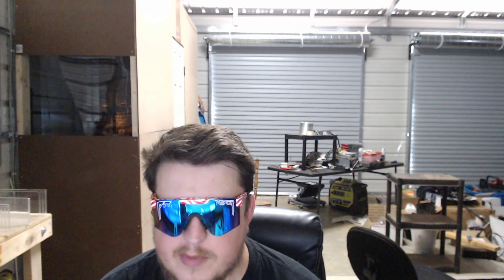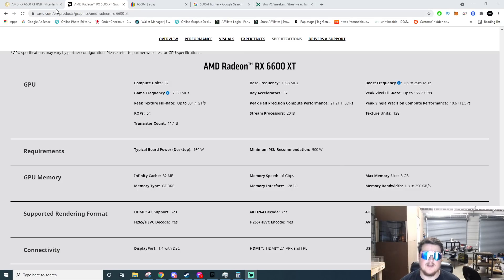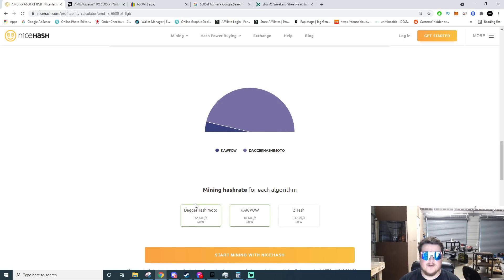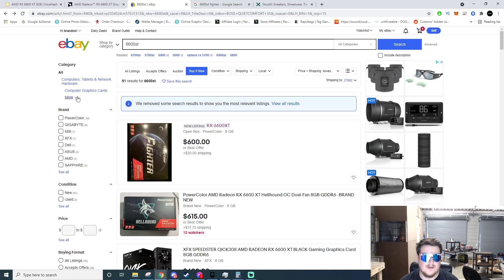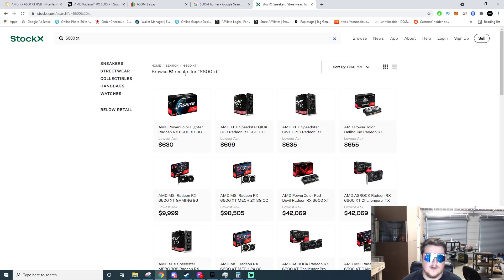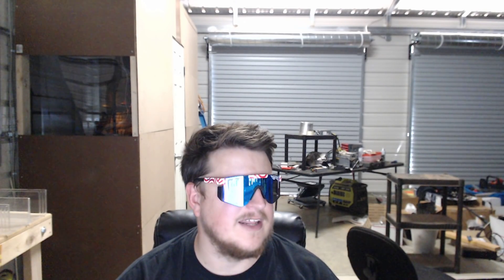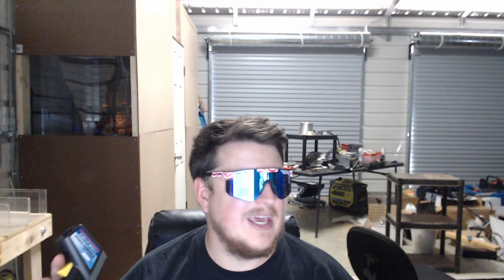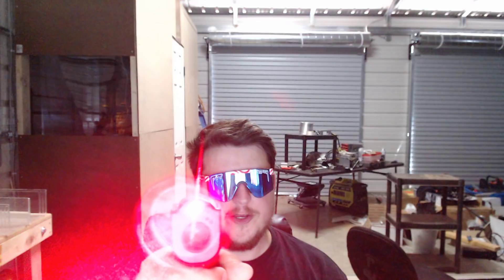RX 6600XT Mining Profitability